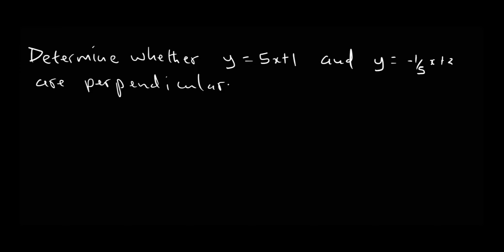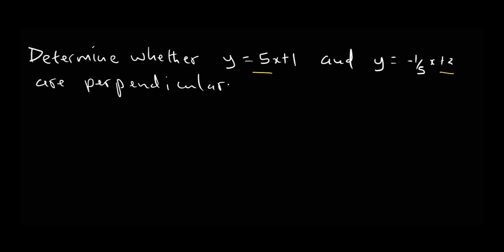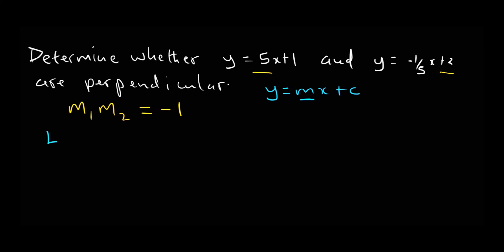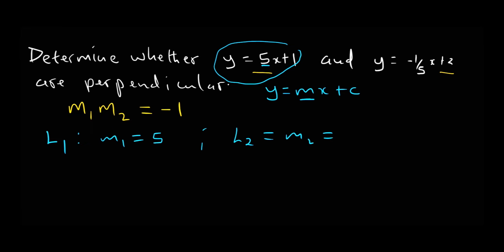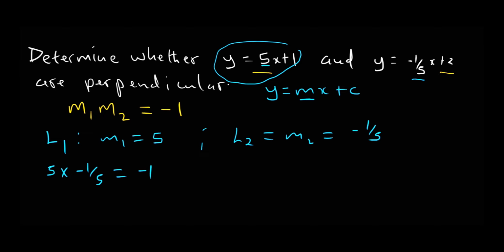Are These Lines Perpendicular? Find Out Using y=5x+1 and y=-1/5x+2!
Learn how to determine if two lines are perpendicular with this clear and concise tutorial! In this video, we'll explore the concept of perpendicular lines by examining the equations y=5x+1 and y=-1/5x+2. You'll understand the relationship between slopes and how to use this knowledge to identify perpendicularity in linear equations.

Perfect for students, math enthusiasts, and anyone looking to strengthen their algebra skills.